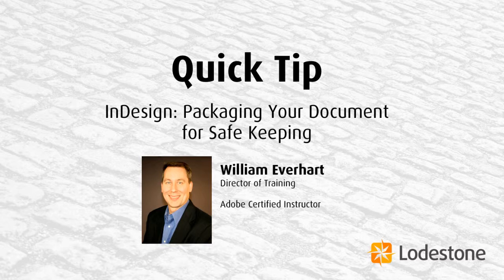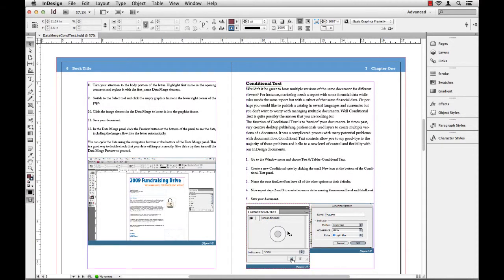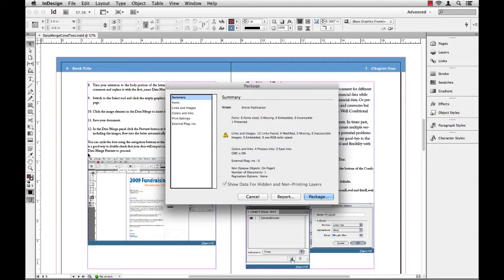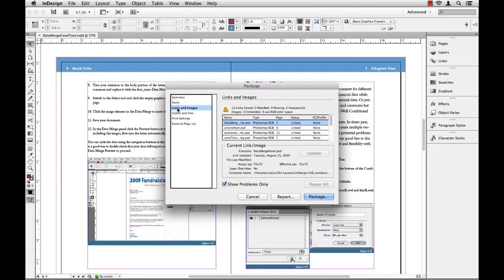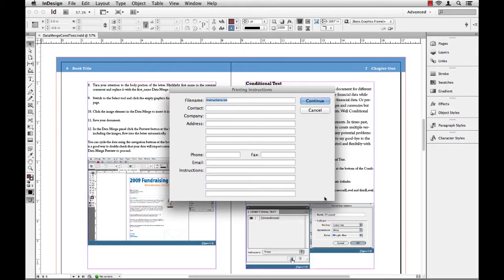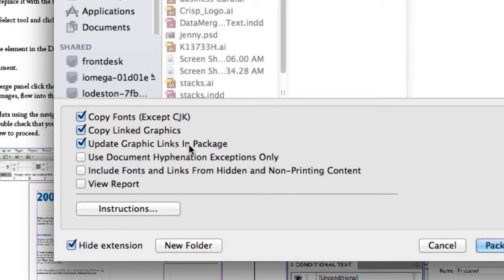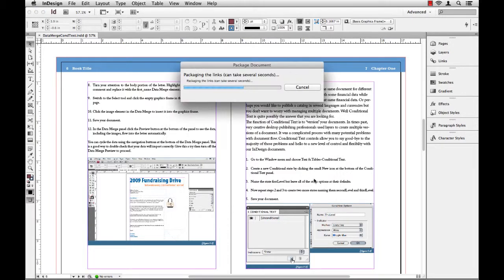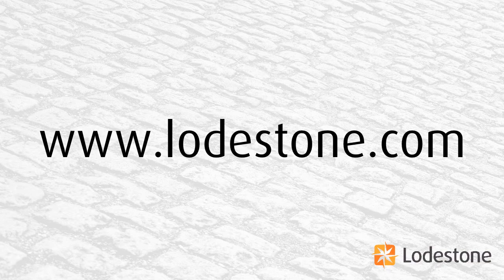Lodestone: InDesign - Packaging InDesign Documents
How do you ensure your InDesign files are properly archived? This tutorial will show you how to use a printing feature to gather all of your InDesign document assets including fonts are gathered up for archival purposes.